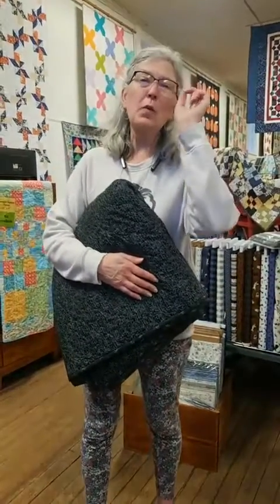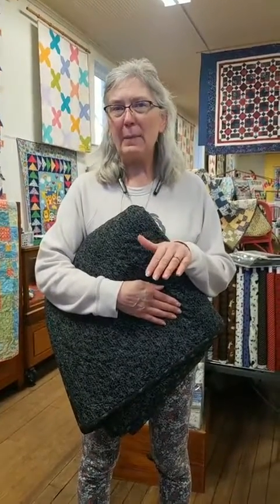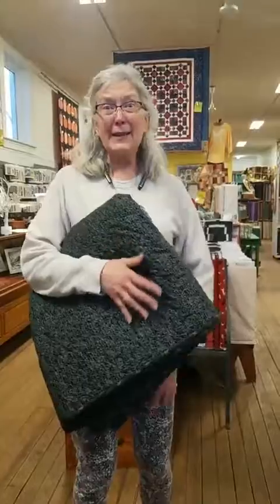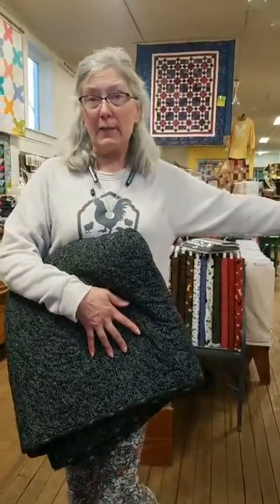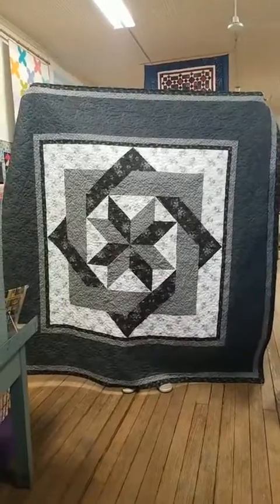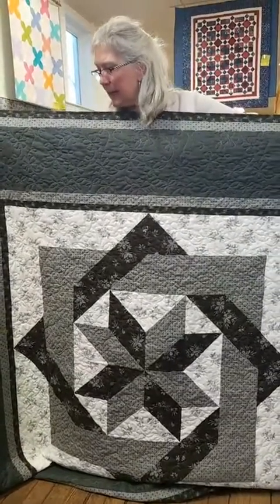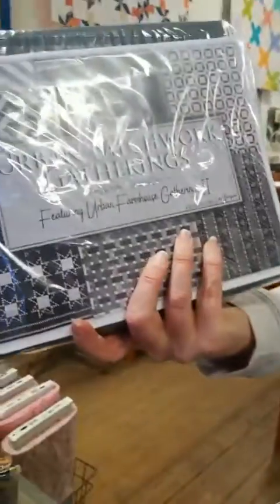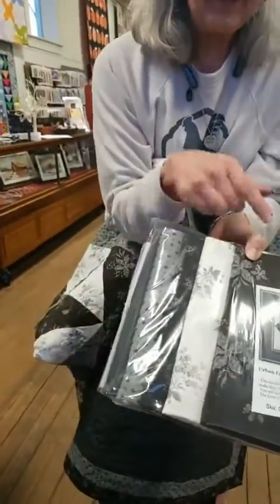Quilt Unveiling!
Take a look at a new store sample, Urban Farmhouse Interwoven Star!